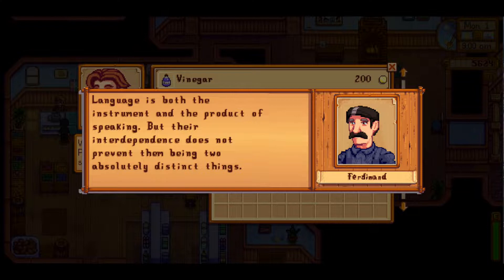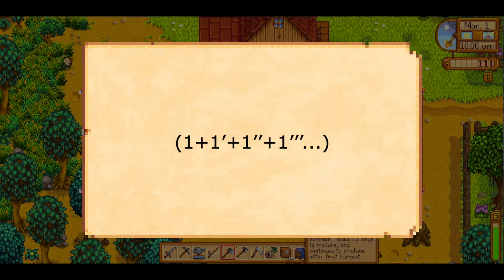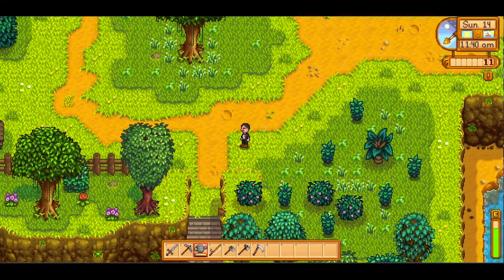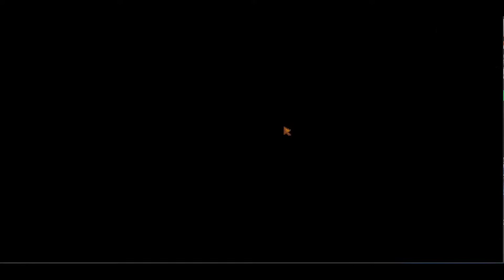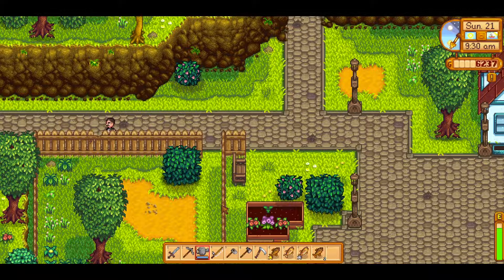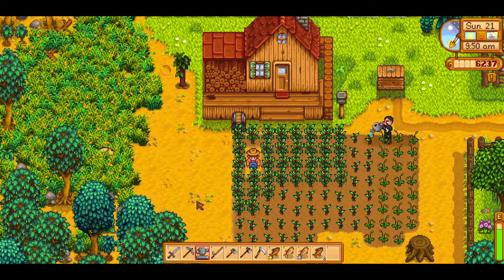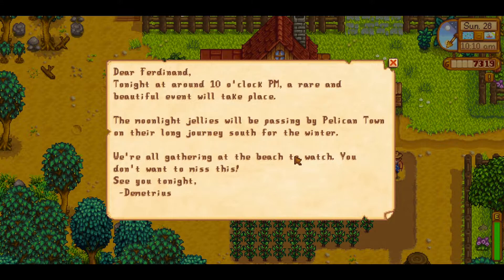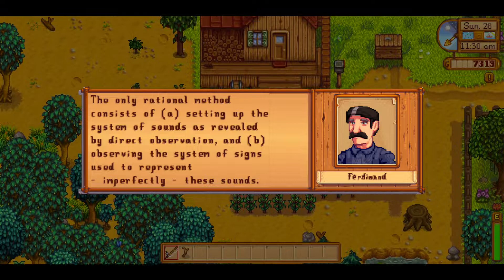Ferdinand de Saussure: Course in General Linguistics #2│Introduction 2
In this video, I finish the Introduction to Ferdinand de Saussure's "Course in General Linguistics", looking at the differences between internal and external linguistics and Saussure's critique of the use of writing in linguistics. Please excuse the audio quality!